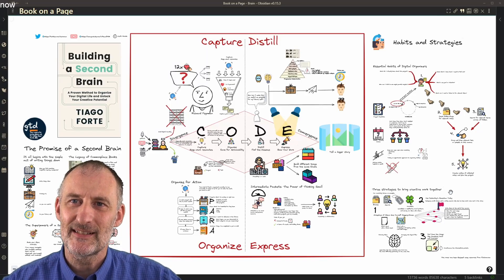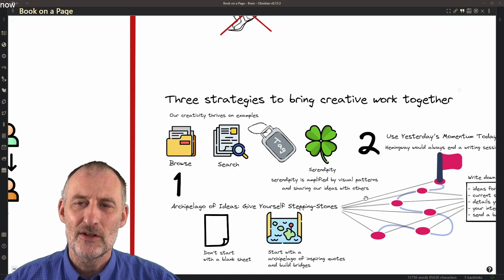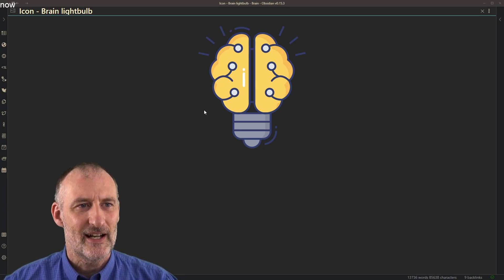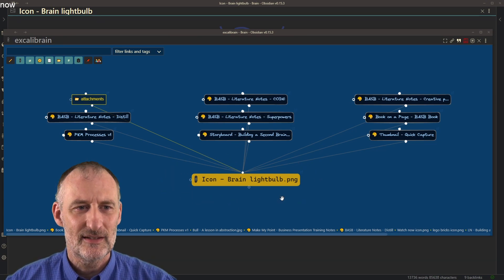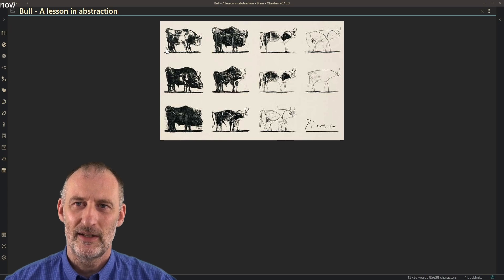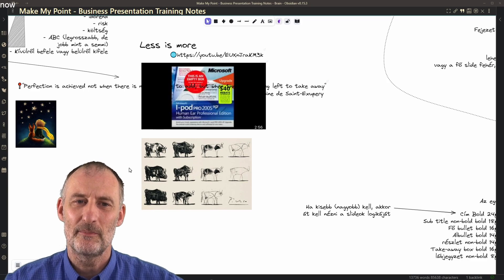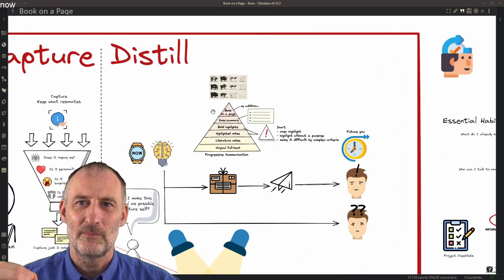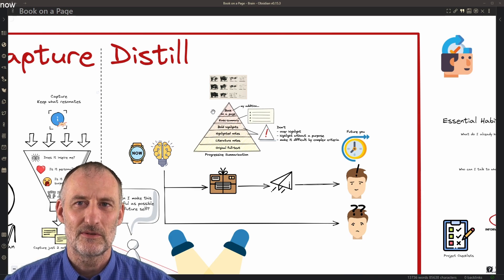How are Picasso's Bull, Tiago's Building a Second Brain Book, and PowerPoint presentations related?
Links
Tiago's book on Amazon
You may be also interested in my other video "How to create a sketchnote summary of a book with Excalidraw + Obsidian + Progressive Summarization"

Icons created by surang, Flat Icons, Freepik, dDara, photo3idea_studio, Sofyan Rofiq, Smashicons, mavadee, Eucalyp, DinosoftLabs